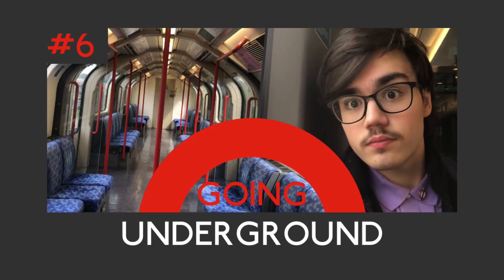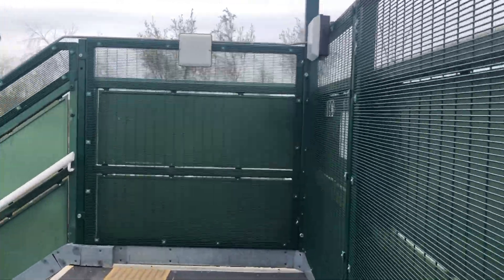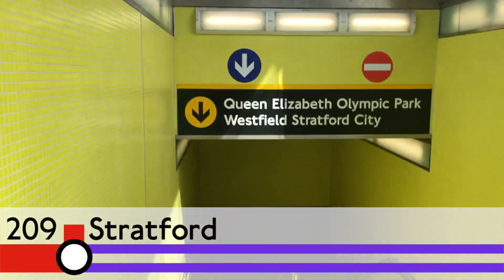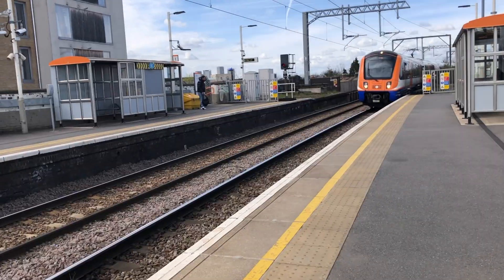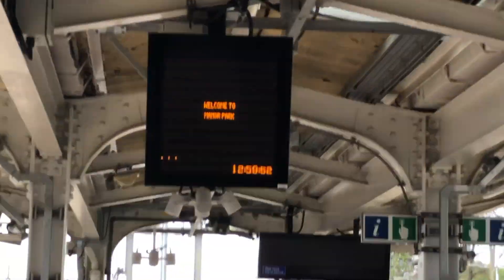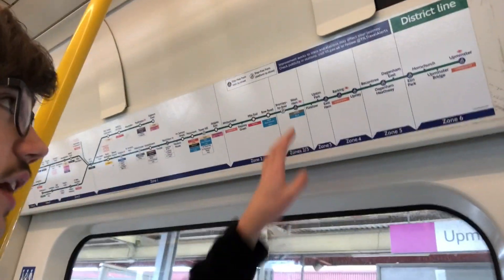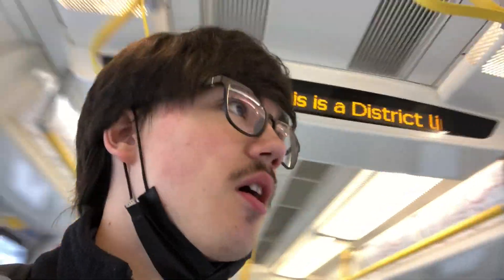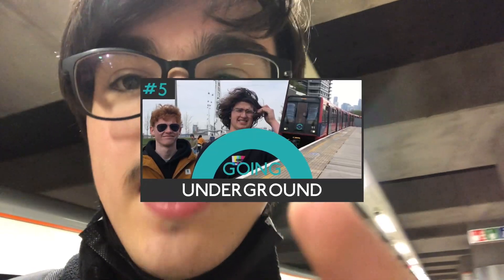Not-So-Central Line | Going Underground #6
Welcome to Going Underground Episode 6! In this series I am going to every single TFL station on the London tube map, except for Thameslink. The route for Day 7 begins at Chingford and ends at Dalston Junction, covering a total of 63 stations. So without further ado, Let's Begin Tubing!